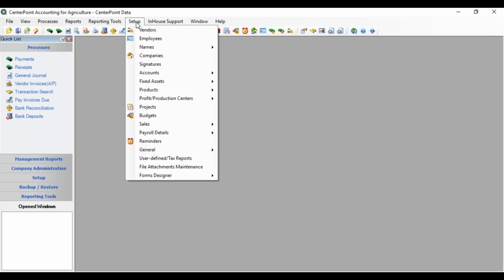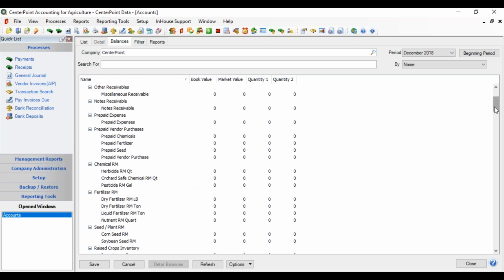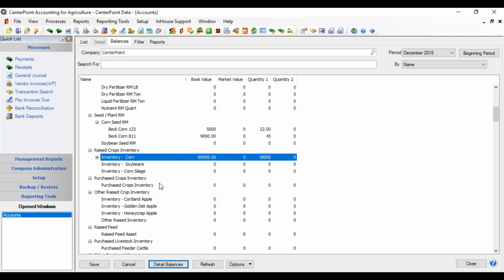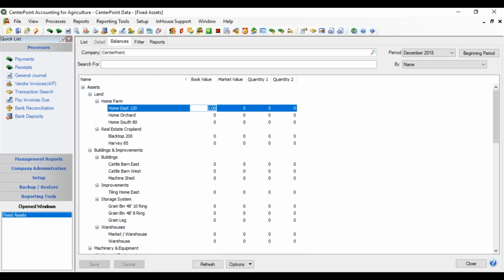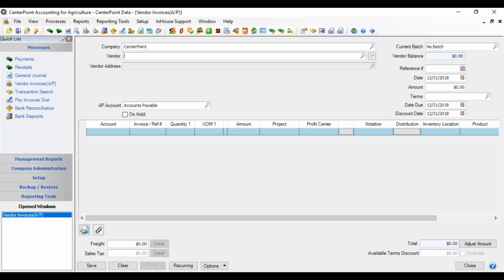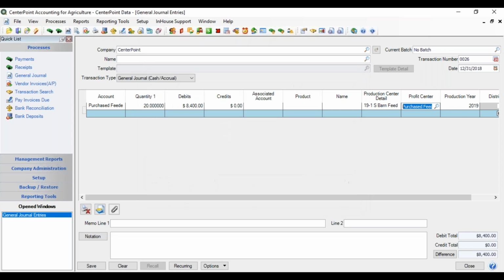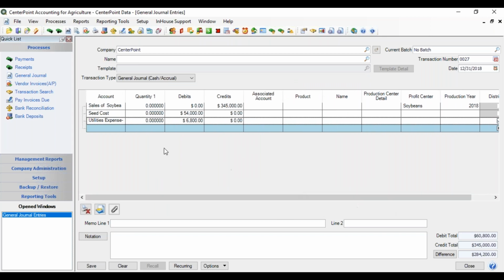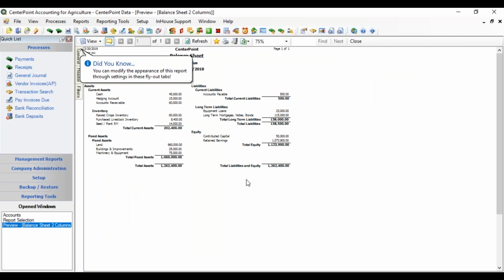How to Add Account Beginning Balances for CenterPoint Accounting for Agriculture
Learn how to enter beginning account balances into a new CenterPoint database describing your business's financial picture before entering the first transactions in CenterPoint.